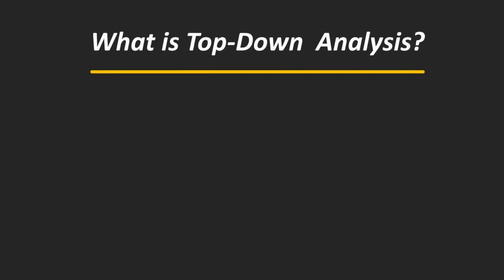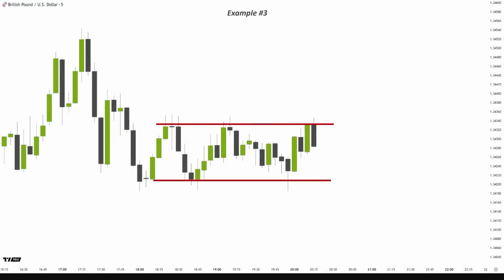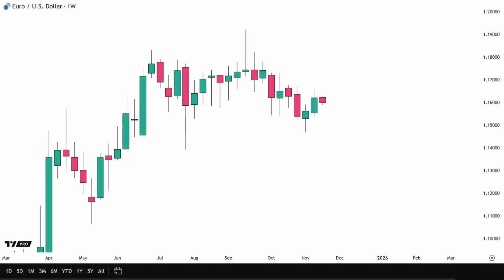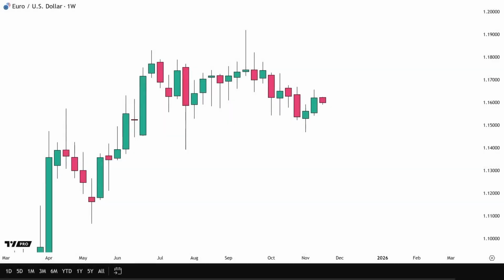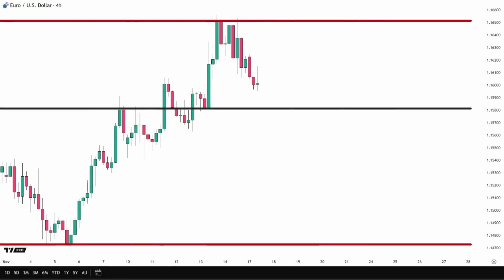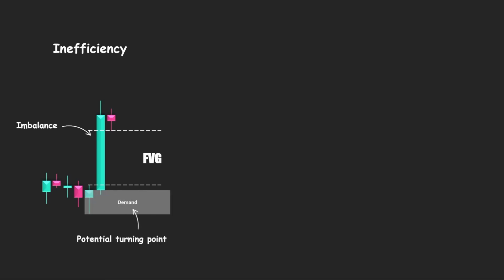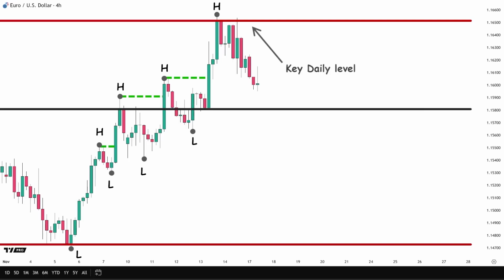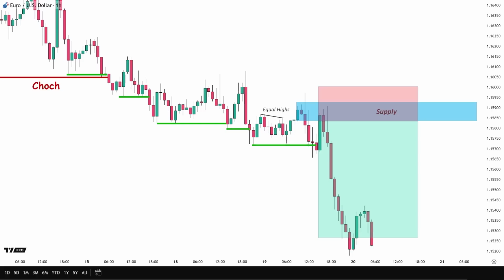BEST TOP DOWN ANALYSIS STRATEGY (sms+action)2026